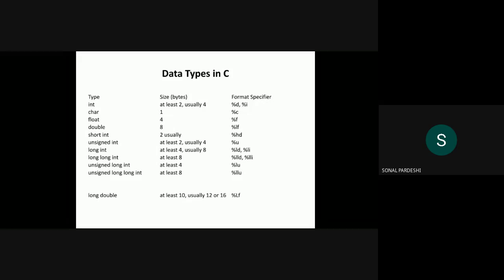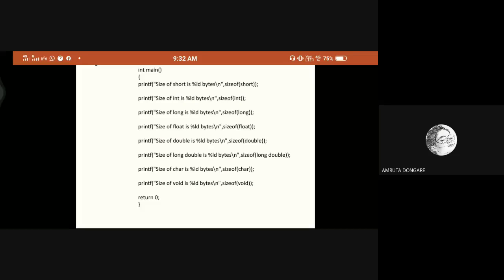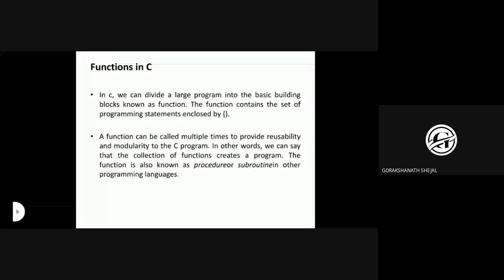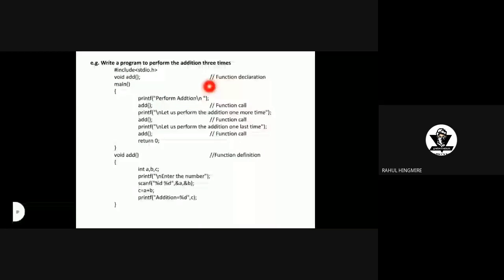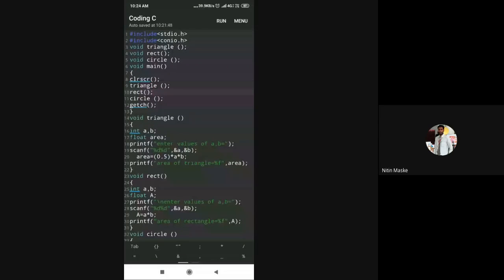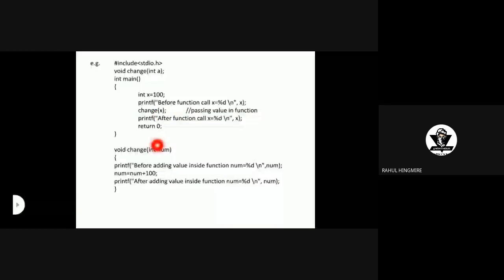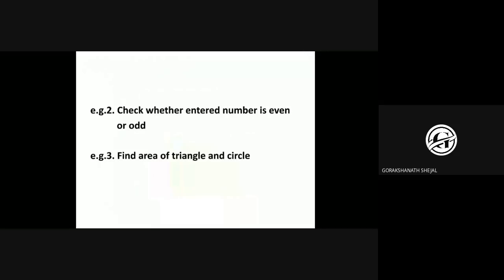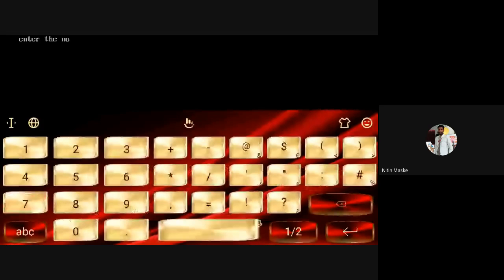Working of preprocessor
This is revision lecture conducted based on the request from many students